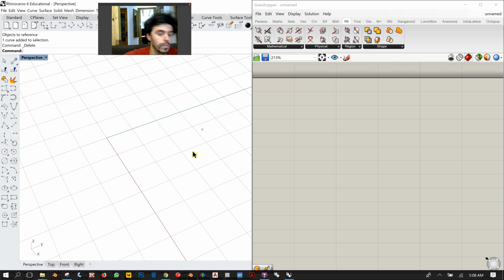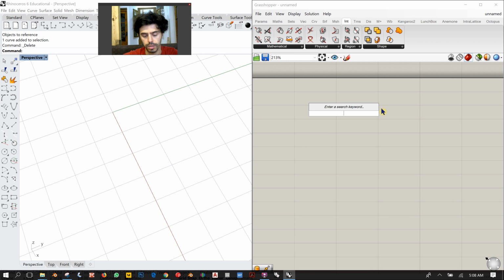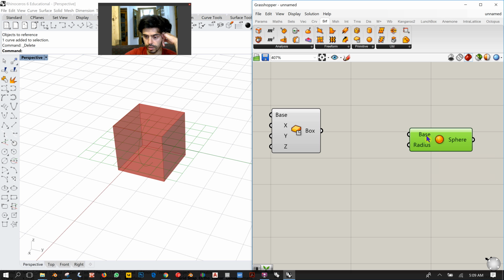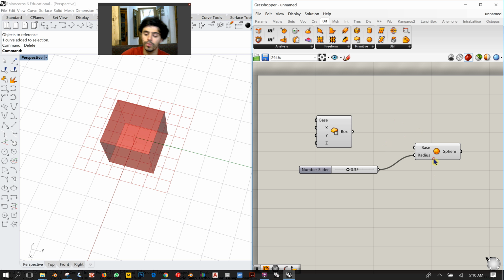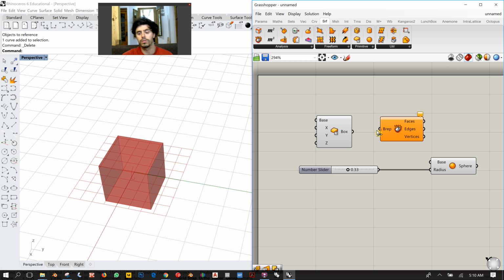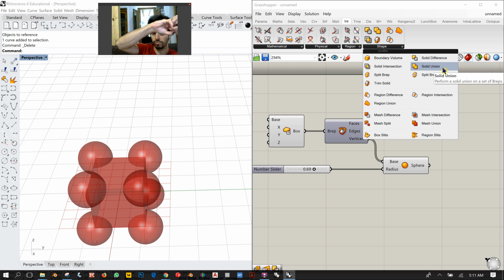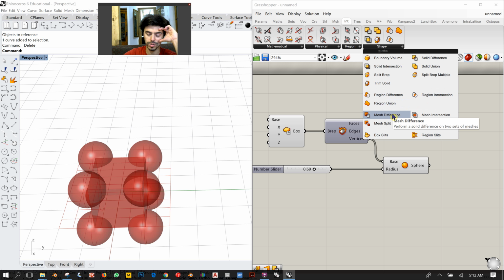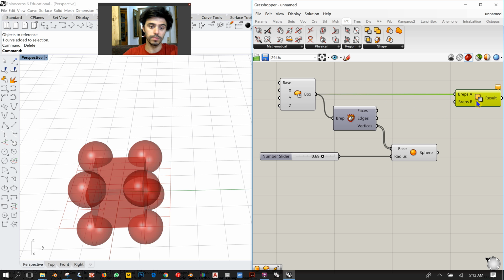EX. 4. Boolean with a cube and spheres